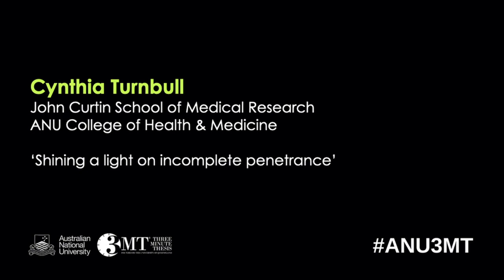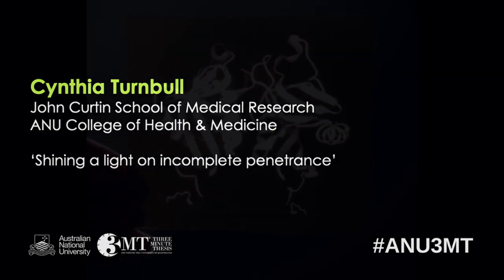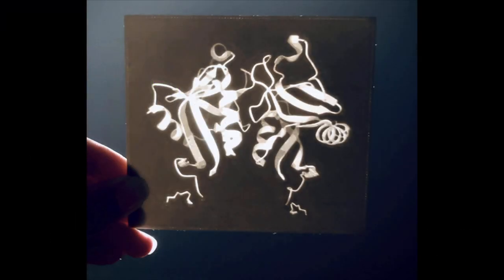ANU 3MT 2021: Cynthia Turnbull​ ‘Shining a light on incomplete penetrance’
Cynthia Turnbull​, John Curtin School of Medical Research​, ANU College of Health & Medicine​

‘The 3MT is an international competition for research students to showcase their research. Students share what their research is and why it is important in plain language for three minutes, with only a single PowerPoint slide.